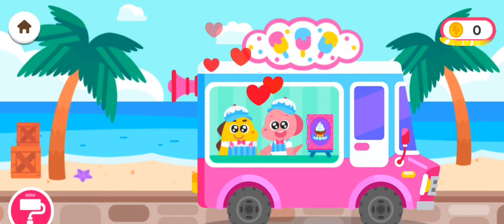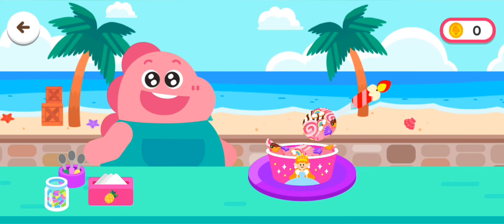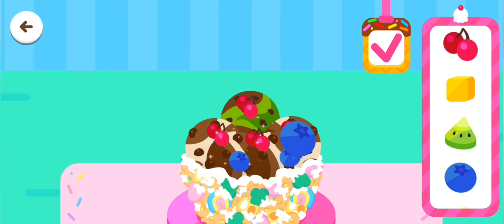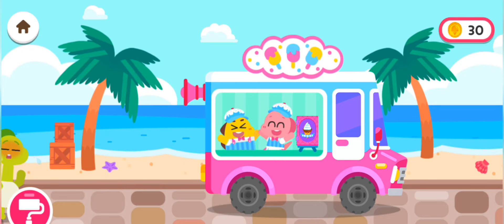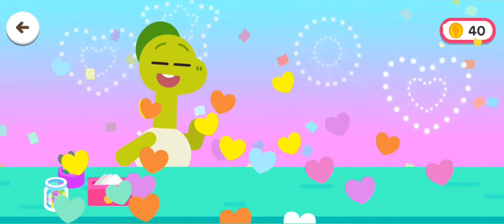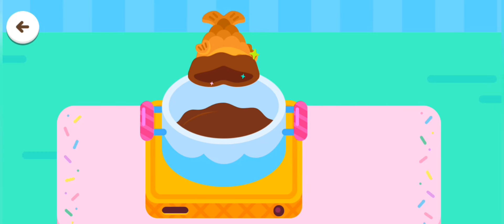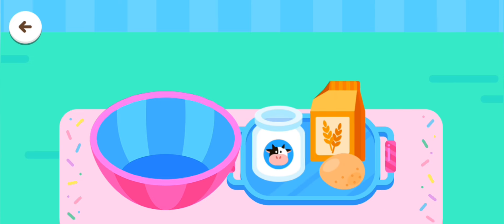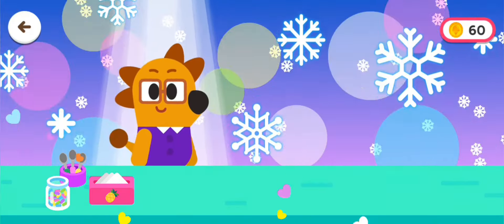COCOBI ICE CREAM TRUCK